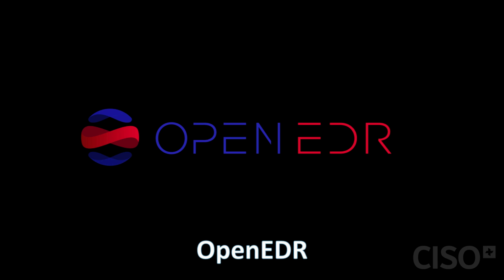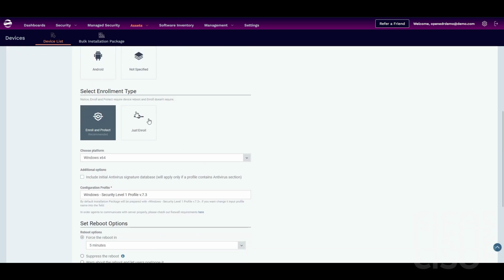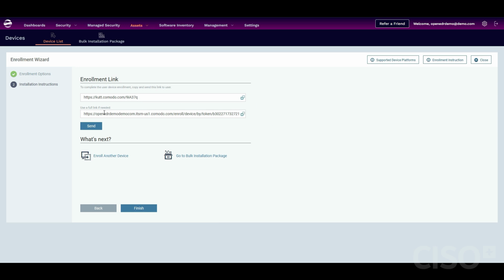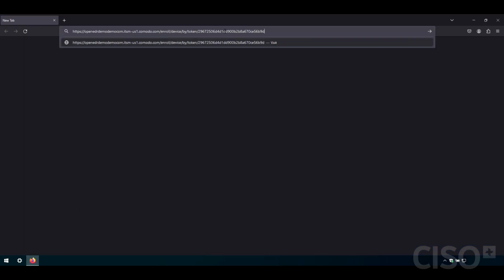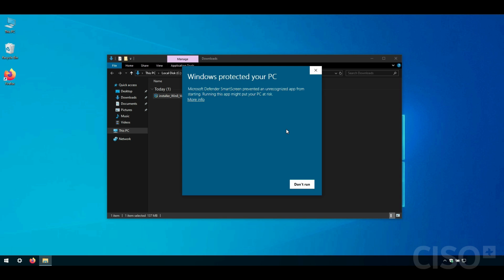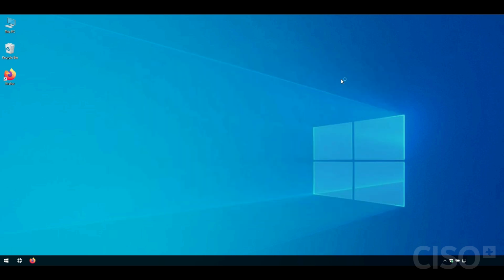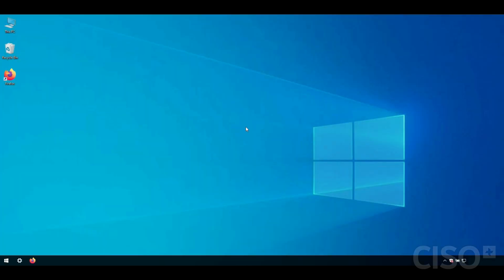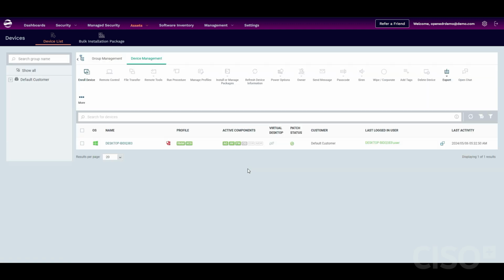OpenEDR - Agent Deployment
In this video we will deploy the first OpenEDR agent.